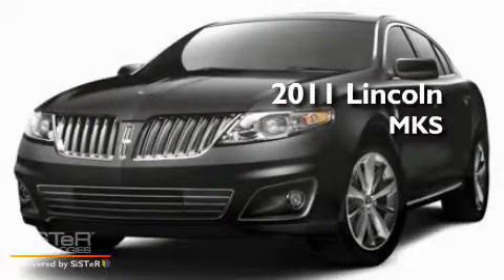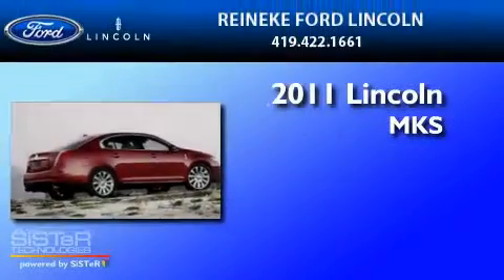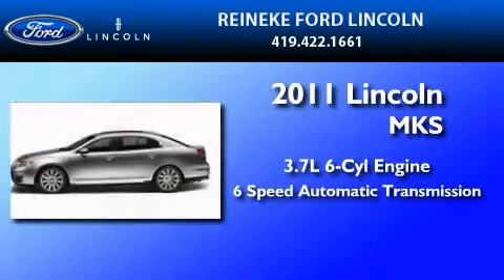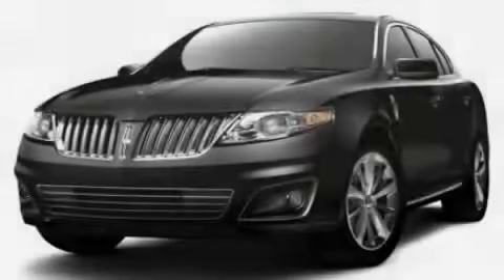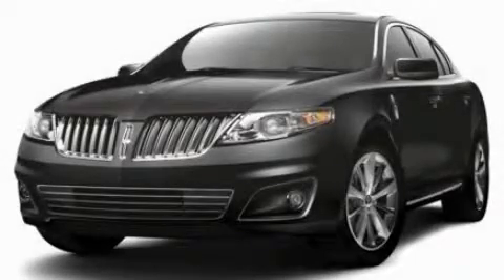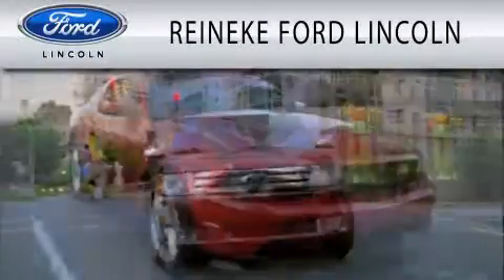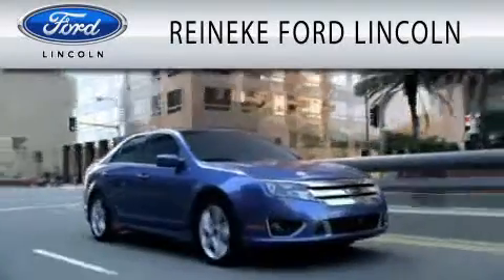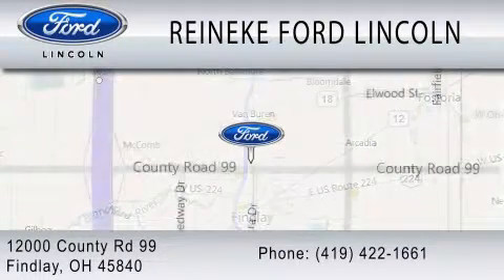2011 LINCOLN MKS Findlay OH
Year : 2011
 Make : LINCOLN
 Model : MKS
 Engine : 3.7L V6
 Trans . : AUTO 6SPD
 Exterior : CANDY RED
 Miles : 10
 Interior : CASHMERE
 Stock : X11322